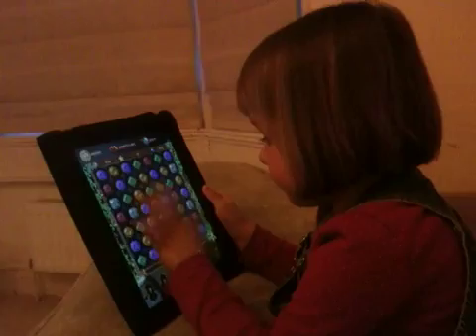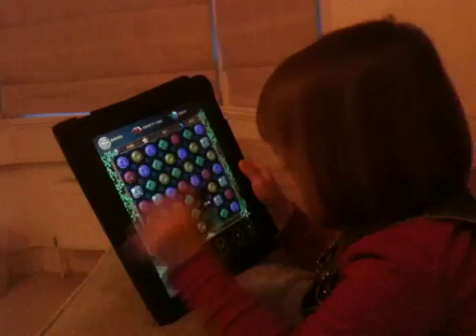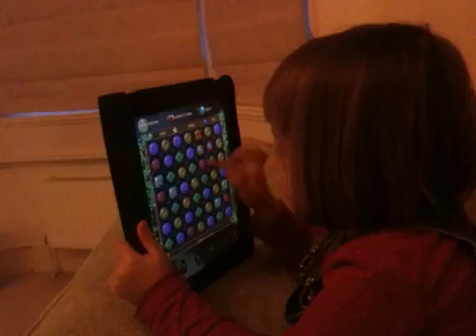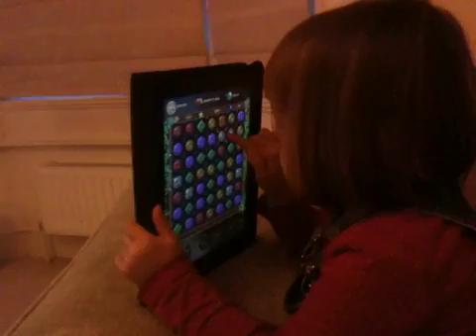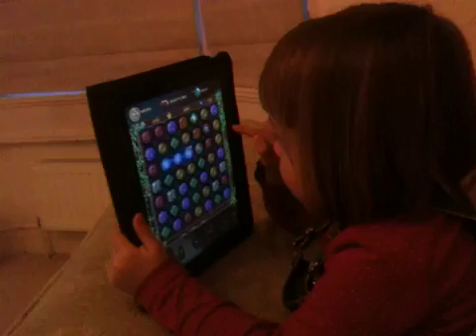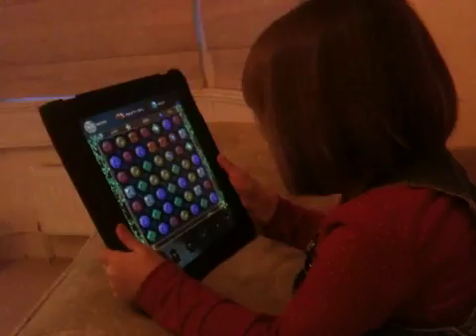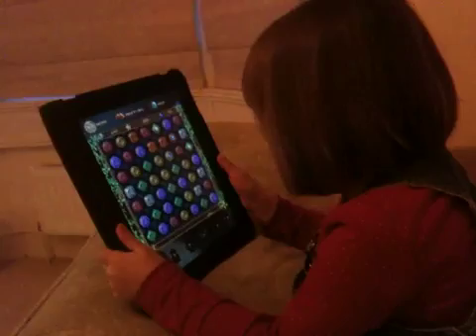Exploring treasures of montezuma app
3yo having a 1st go with this app. Interesting random techniques!